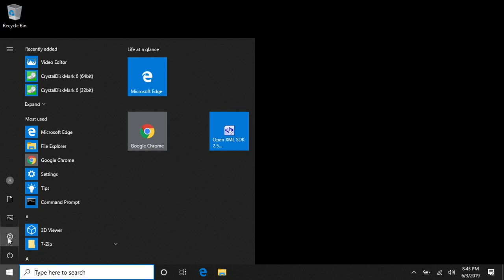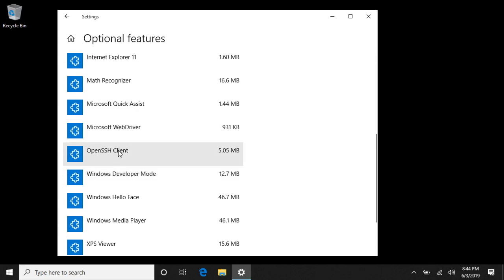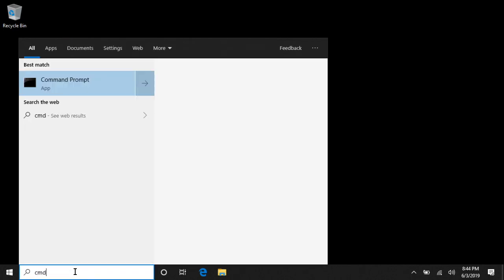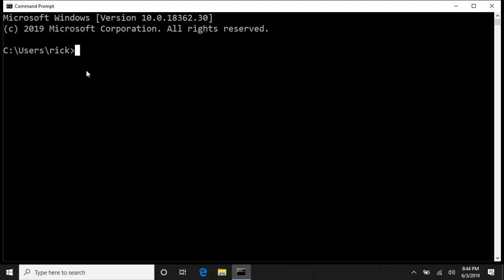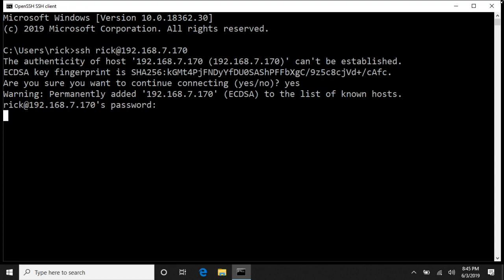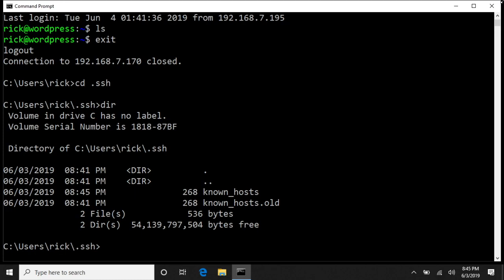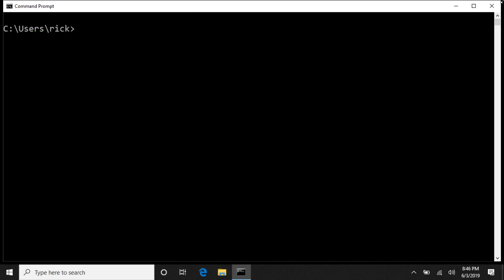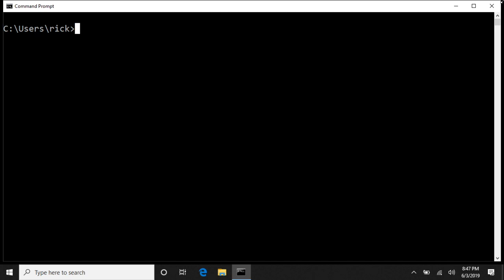Windows 10 Native SSH Client Install and Usage